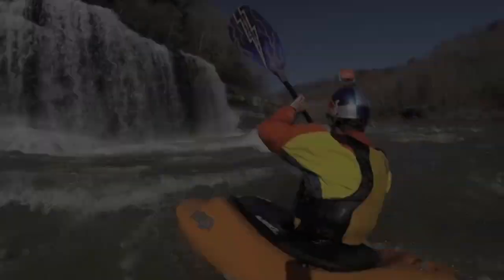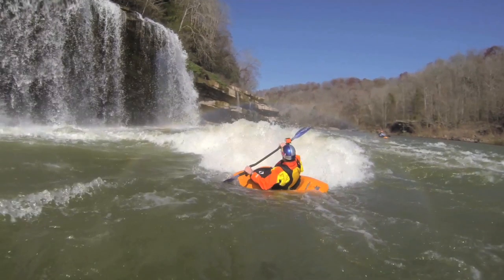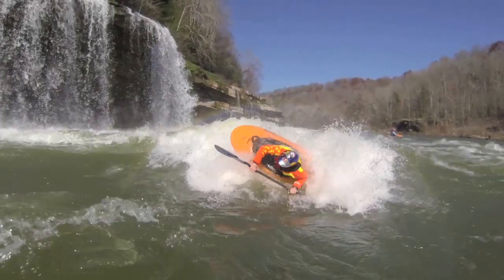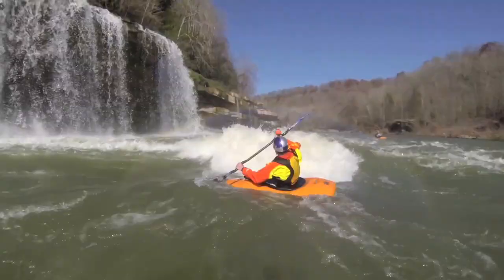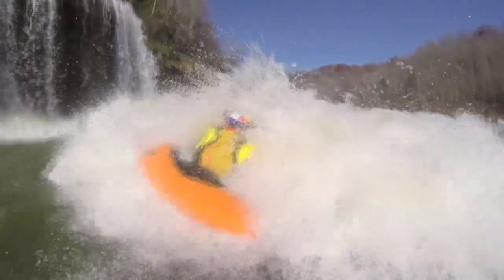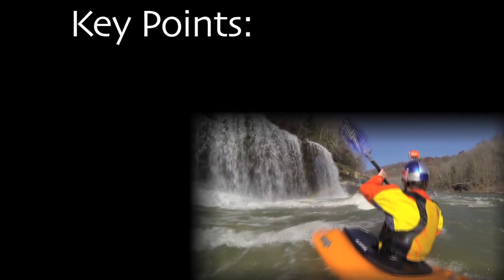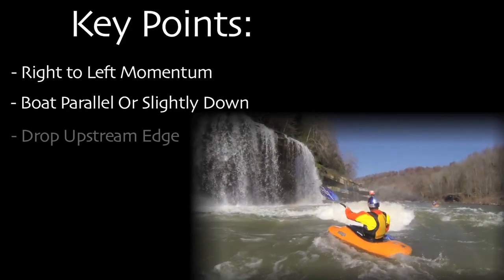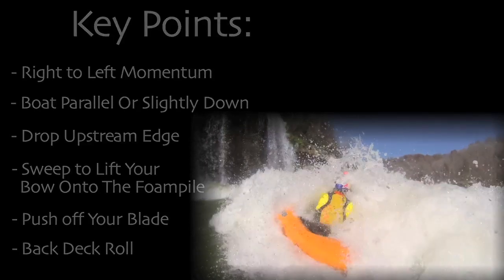Jackson Kayak: How to Entry Move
Jackson Kayak's new Instructional series: How to do an Entry Move.